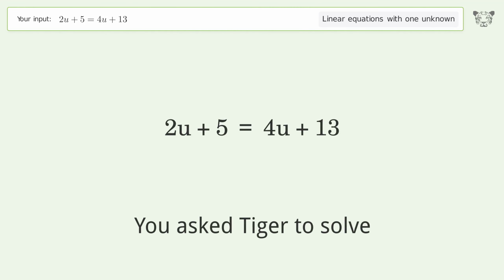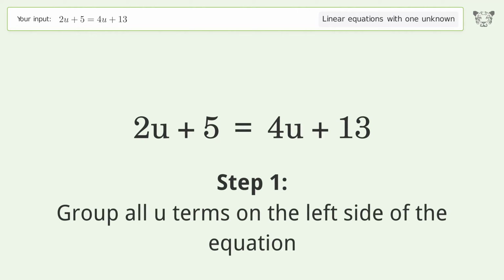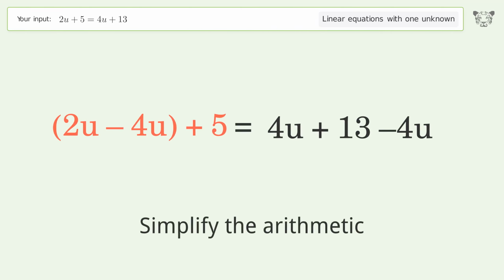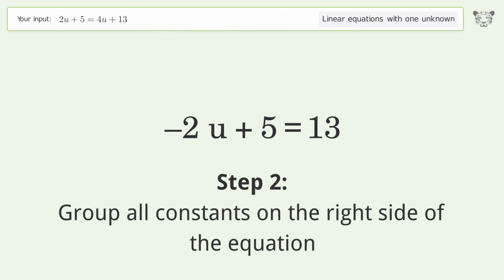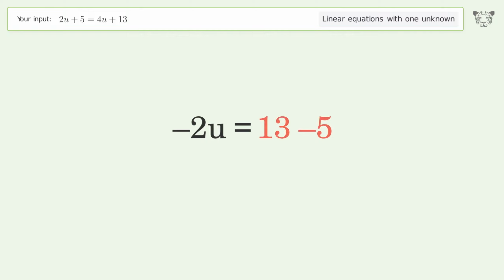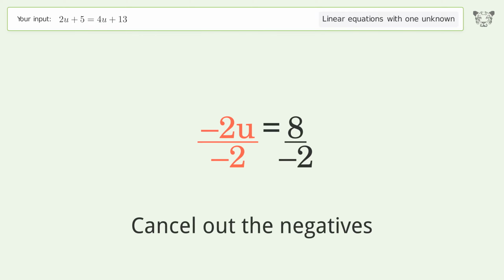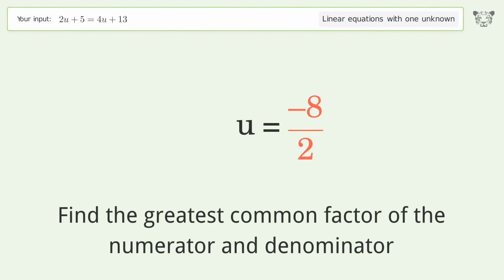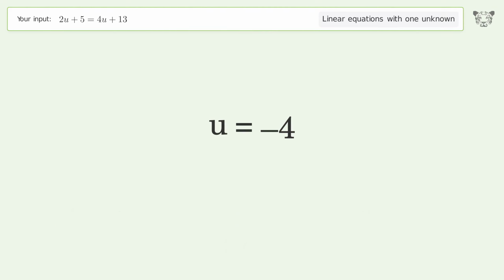Solve 2u+5=4u+13: Linear Equation Video Solution | Tiger Algebra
Struggling with 2u+5=4u+13? Watch our step-by-step video on Tiger Algebra to master this linear equation effortlessly.